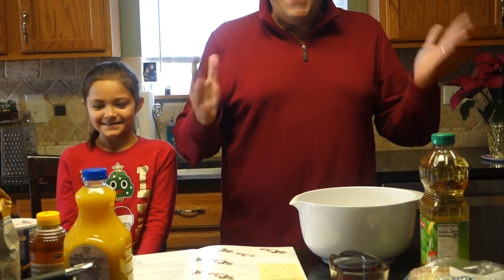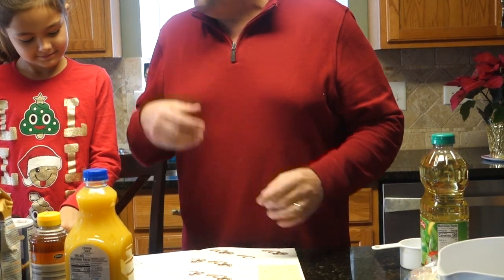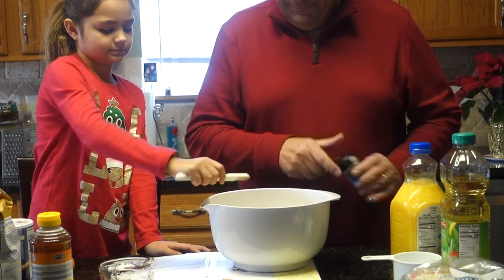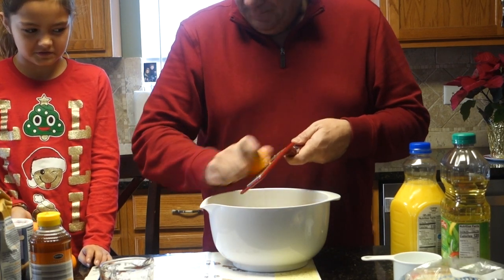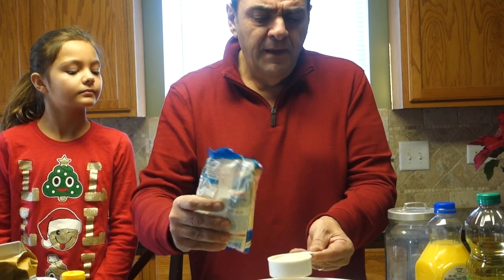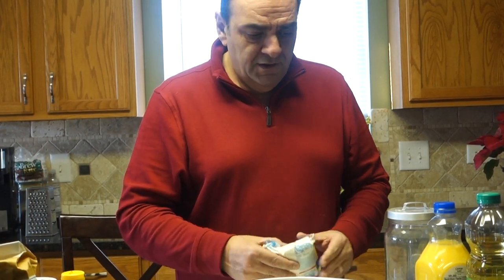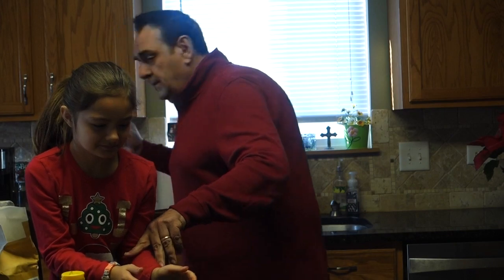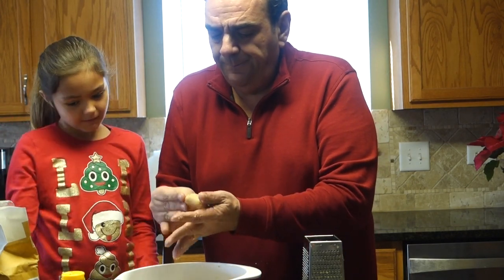Cooking with Kristina- Greek Cookie: Finikia or Melomakarona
Cooking with Kristina- Making Greek Christmas Cookies- Finikia or Melomakarona- 1/2 cup butter, softened,1/2 cup superfine sugar,1 grated zest of one orange,1/2 cup corn oil ,2 1/2 cups all-purpose flour, 1 cup wheat flour, 1/2 cups semolina, 4 teaspoons baking powder, 1 teaspoon ground cinnamon, 1 teaspoon ground cloves, 1/2 cup orange juice, 1 cup water, 1 cup white sugar, Granulated Sugar 1 cup, 1/2 cup honey, 1 cinnamon stick,  2 teaspoons lemon juice, 1/2 cup finely chopped walnuts.